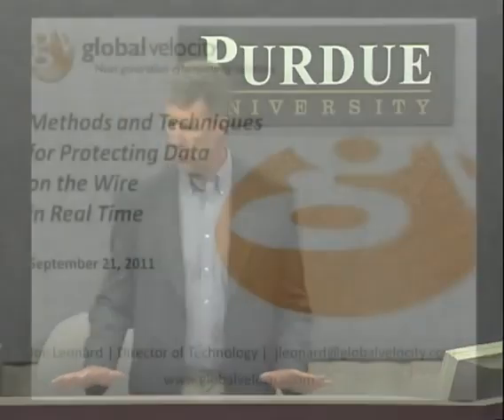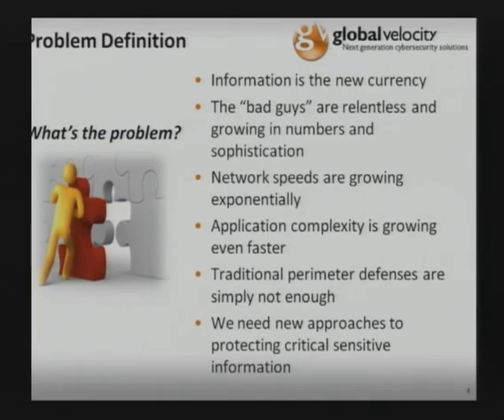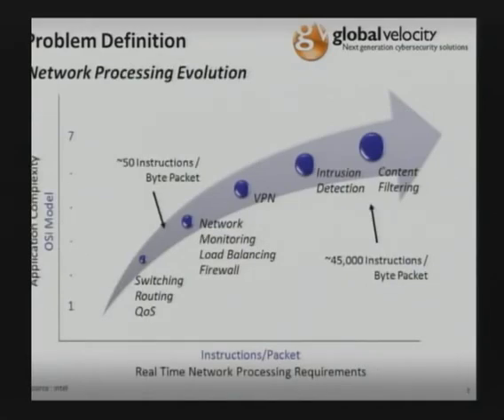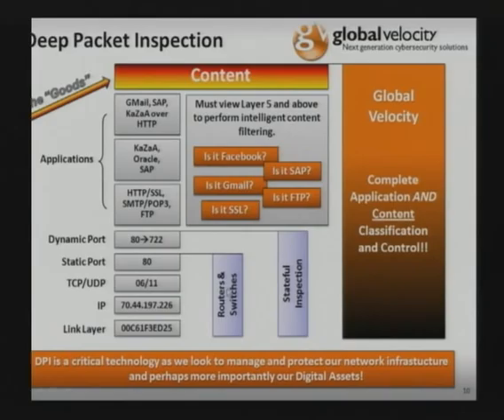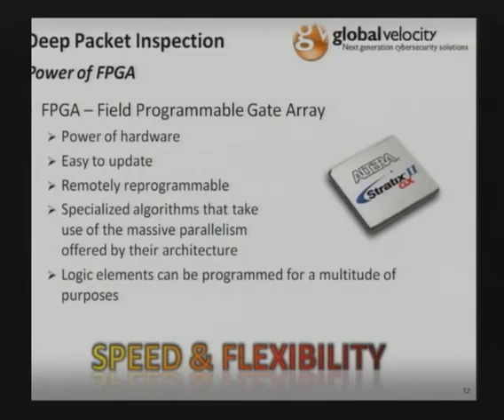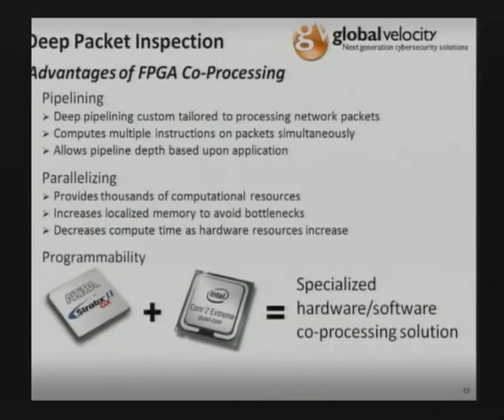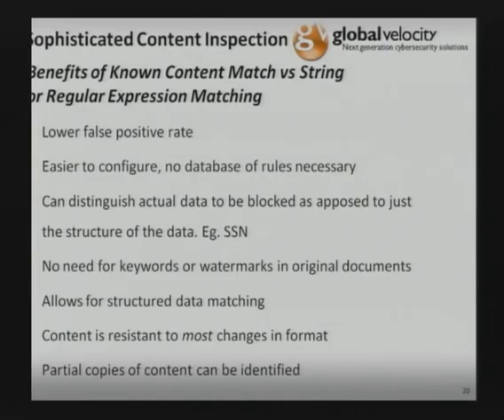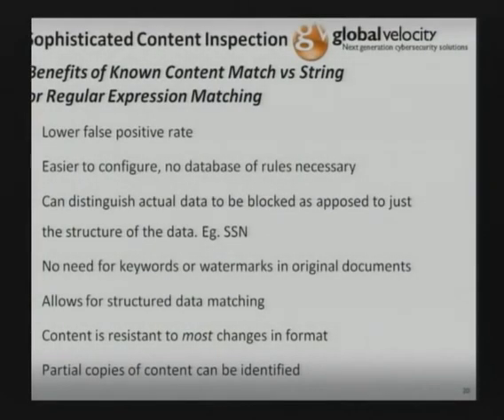2011-09-21 CERIAS - Methods and Techniques for Protecting Data in Real Time on the Wire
Recorded: 09/21/2011

 Methods and Techniques for Protecting Data in Real Time on the Wire

Joe Leonard, Global Velocity

The ongoing explosion of data and information throughout the enterprise is undeniable. Sensitive data, whether structured or unstructured, finds itself replicated and dispersed. This creates a challenge for information security professionals to prevent the flow of this information to unauthorized or inappropriate destinations.The security community has made great progress in protecting this data and information while it is at rest or in use. But ... is there more that can be done?Companies are now asking, &quot;Who moved my data and where did it go? Was it an appropriate flow from one internal department to another? Was the flow intended for a trusted business partner? Or ... was my data heading for an unknown destination, a competitor or a pool of cybercriminals?&quot;End point controls, access controls, database monitoring and encryption are all important components of a solid layered security approach. However tools that provide visibility and control over &quot;data in motion&quot; deliver critical capabilities that none of these other components can adequately address. When prioritizing various components or layers of an information security implementation, it has been argued that a solid &quot;data in motion&quot; component can provide 80% of the bang for 20% of the buck (and effort!)This presentation focuses on methods and techniques in wire speed detection and control of data in motion. The presentation will include:approaches to detecting simple patterns emphasizing low false positivesadvances in wire speed pattern matching enabling protection of specific fields or    combination of fields in a databasepolicy designs that combine network application controls with content identification and controlwire speed blocking that does not require a proxy

Mr. Leonard is responsible for bringing to market an advanced Deep Packet Inspection device focused on Information Leak Prevention and other leading edge security applications for Global Velocity.He has spent over 25 years in Communications Technology, with experience ranging from Military systems to global fortune 100 networks to modern day internet solutions.  Previously Joe held a Director's role in the Chief Technology Office of Nortel Networks where he was responsible for Enterprise Data and VoIP technology direction. Prior to Nortel, Joe was Director of Principal Engineering with a Successful Silicon Valley startup, Shasta Networks which was acquired by Nortel Networks in 1999.  Joe has also held various technical and management positions with Compaq Computer, and MCI Communications focused primarily on wide area and local area data networking solutions.